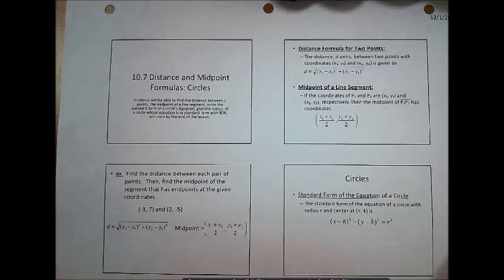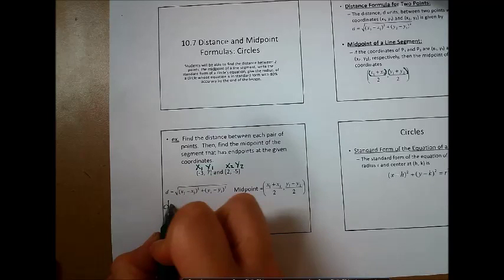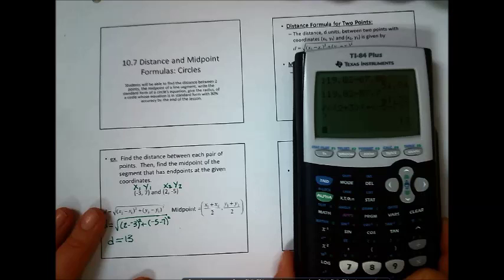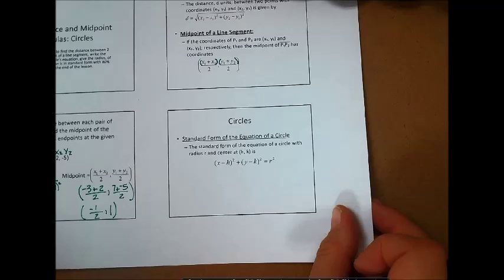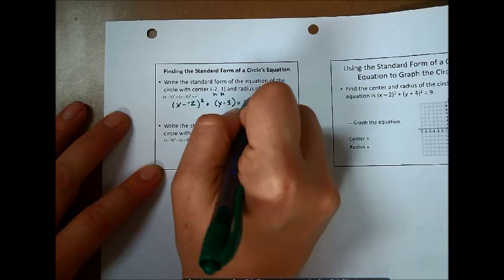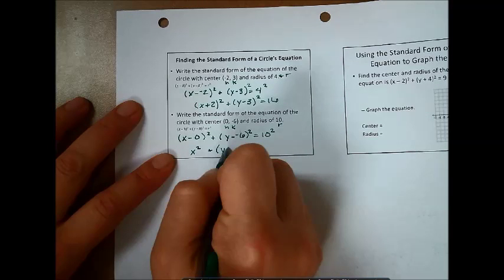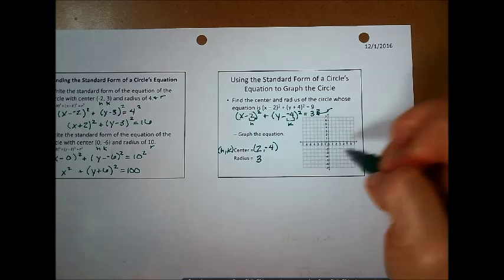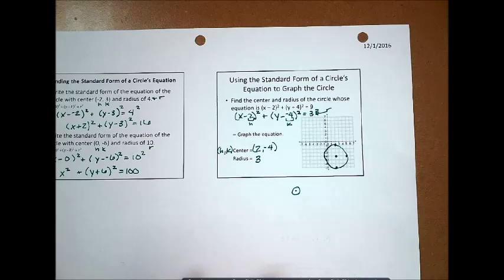10 7 PC